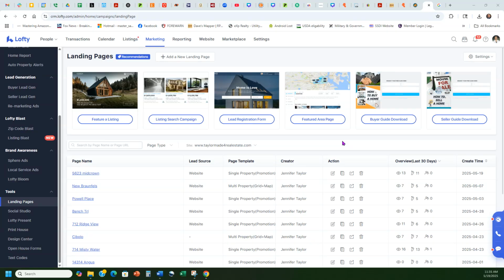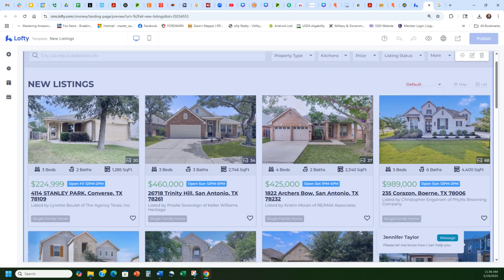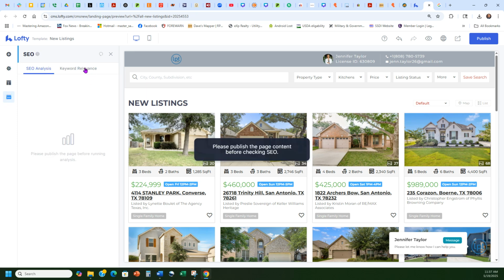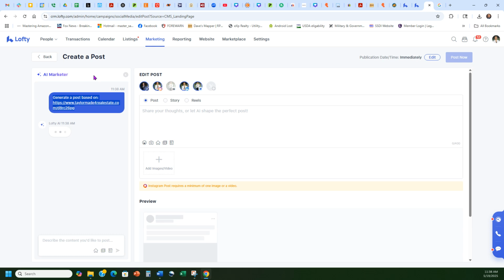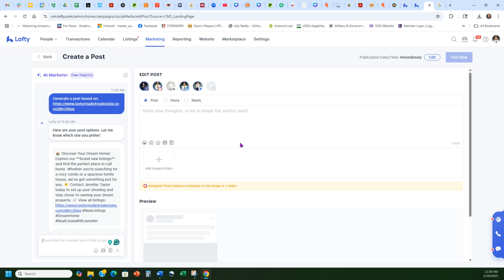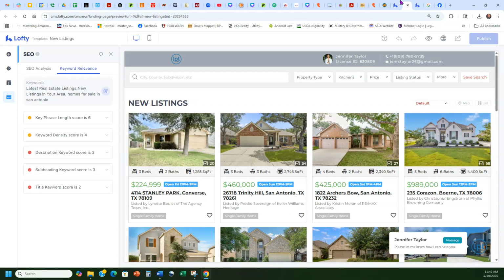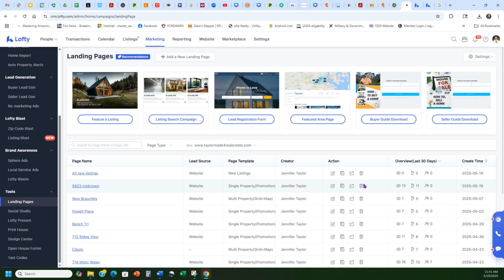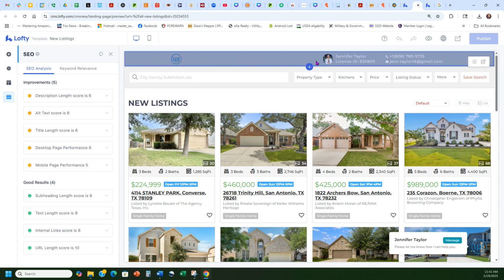All New Listings on The Market - Lofty / Chime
Learn how to make a list of all new listings on the MLS.